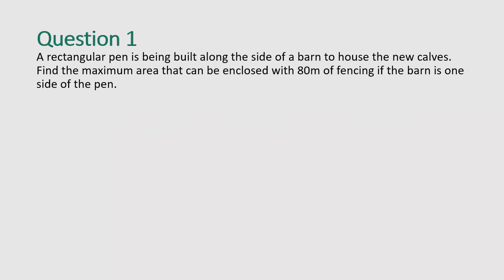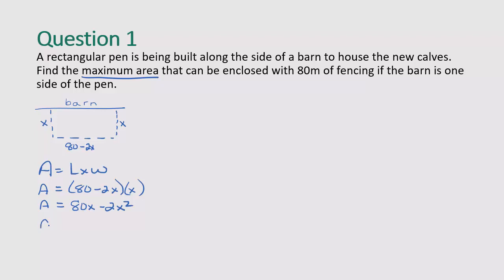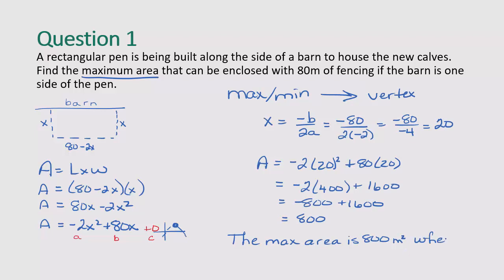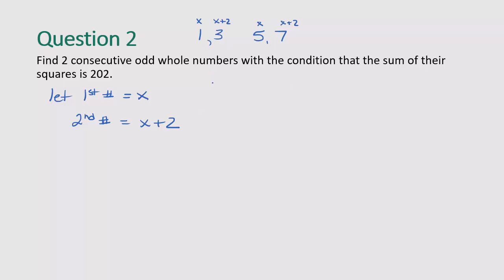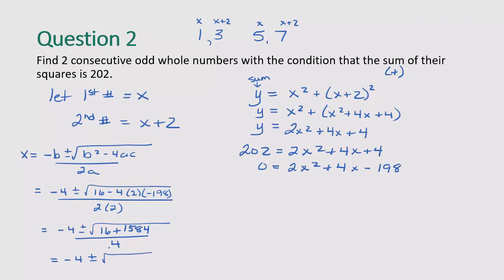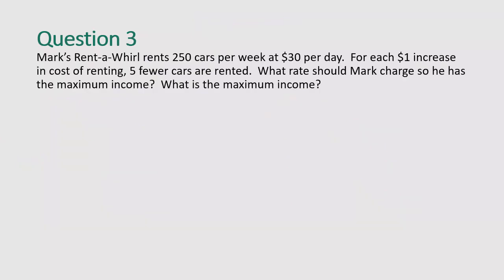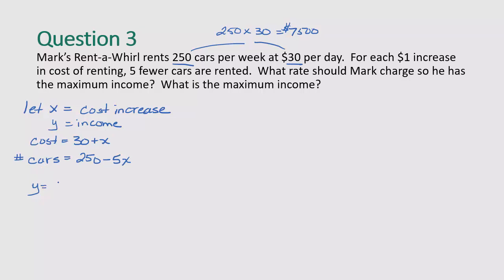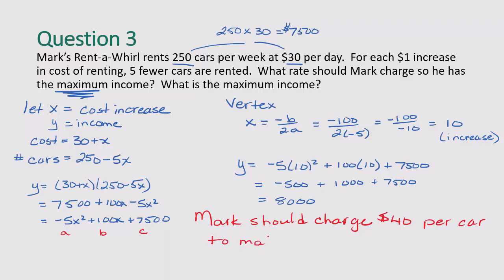Quadratic Word Problems